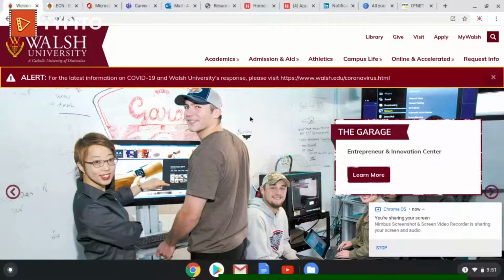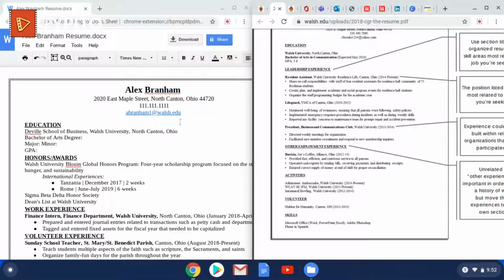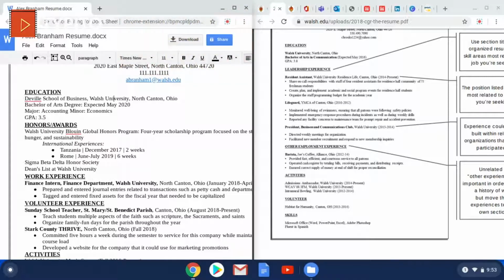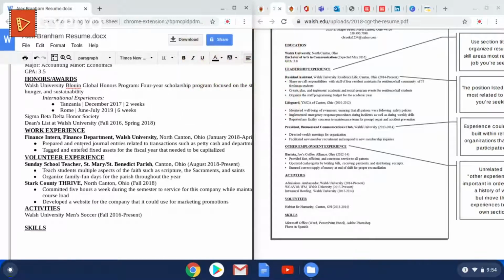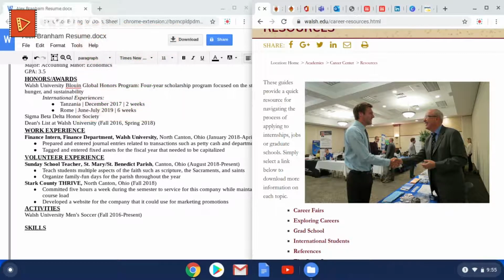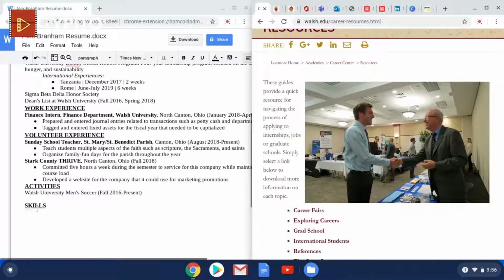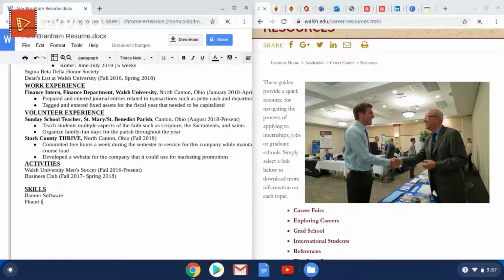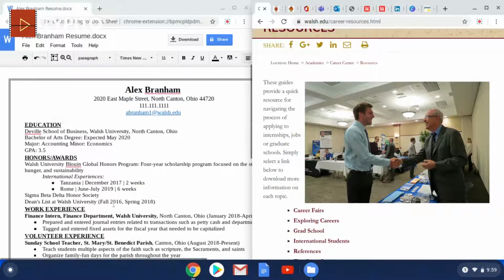How to Build your Professional Resume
This video walks you through how to build a resume and the different experiences you can put in order to show employers your skill set.